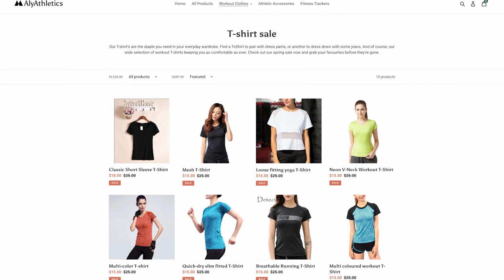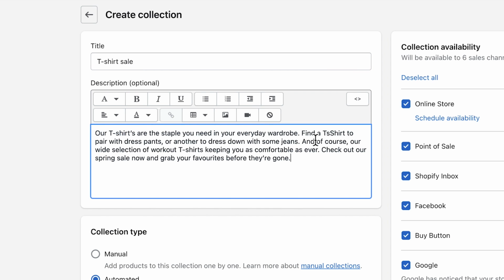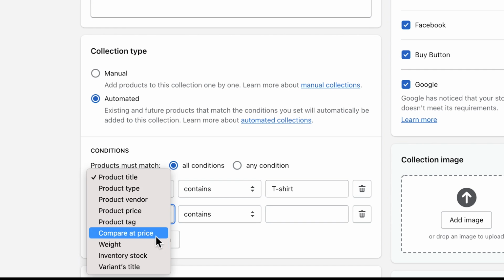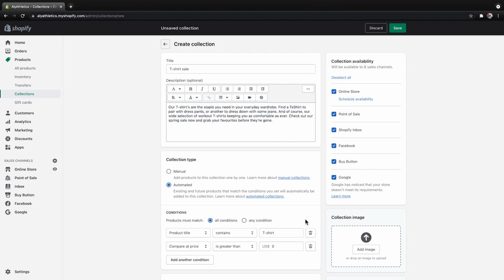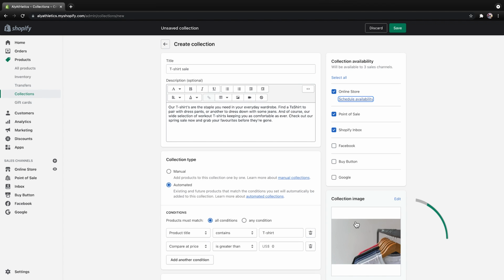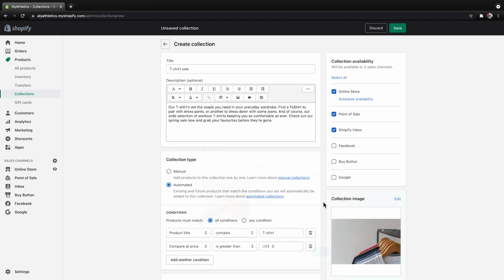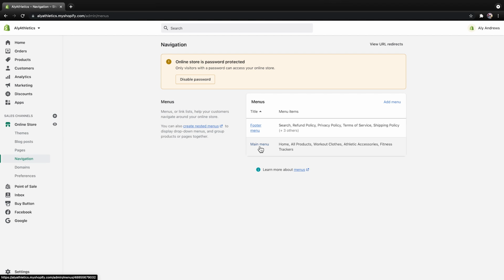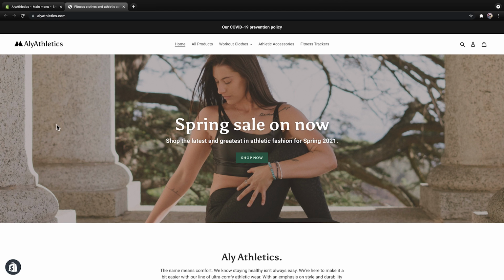How to create an automated collection || Shopify Help Center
An automated collection automatically groups your products, based on conditions that you define. You can use types, tags, prices, and other details as conditions. This saves you time and is especially useful if you have inventory that you update regularly. In this video you’ll learn everything you need to know about creating automated collections on Shopify.

Timestamps:
0:00 - Introduction
0:25 - Create an automated collection
4:14 - How to add an automated collection to your navigation menu